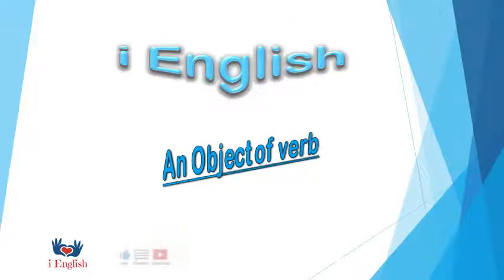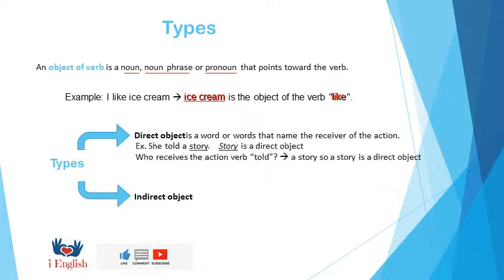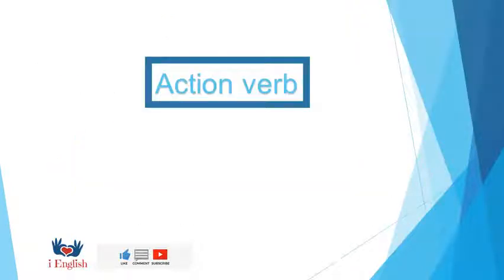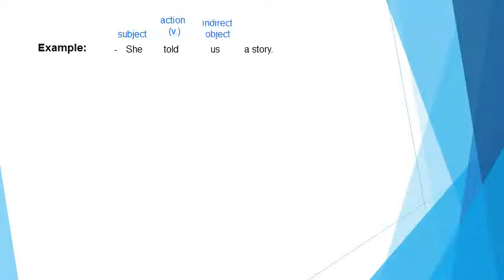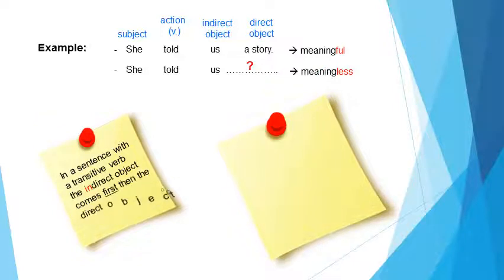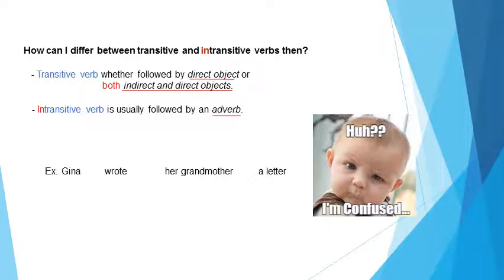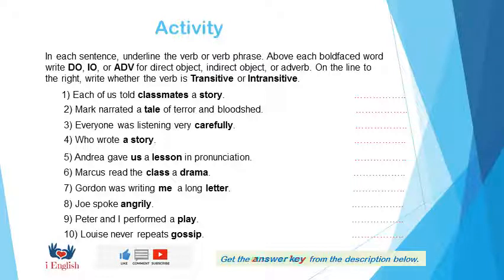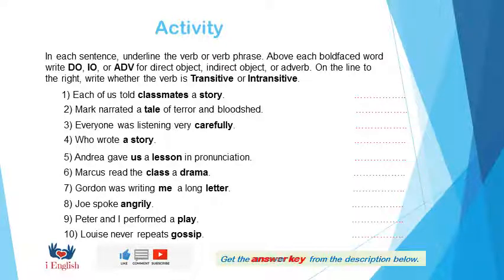An object of verb